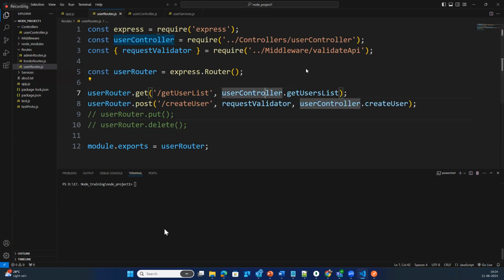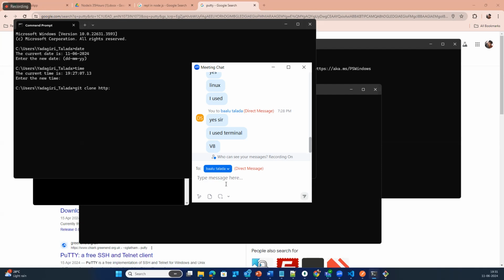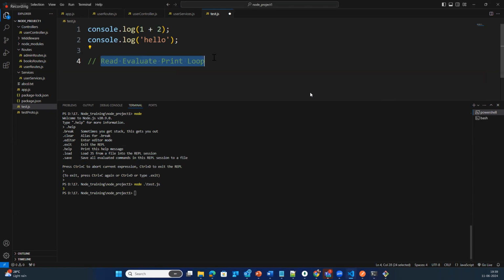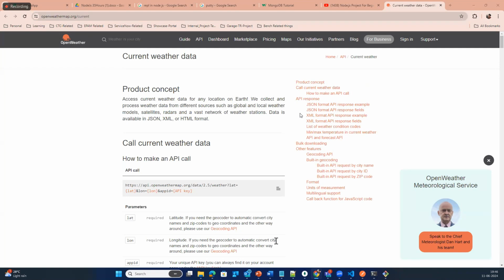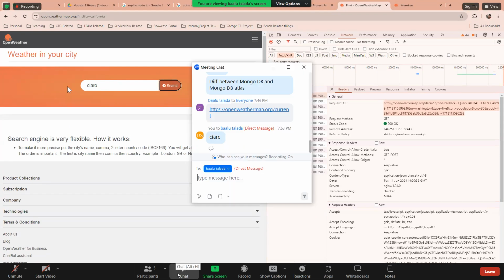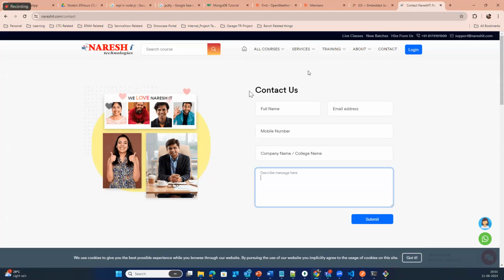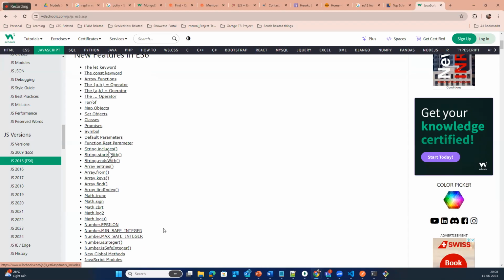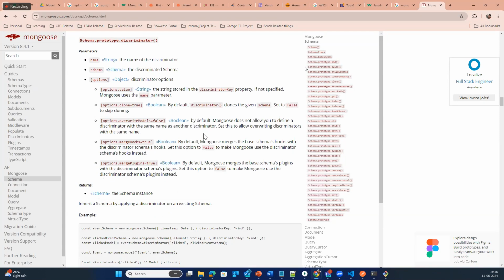node 11 June